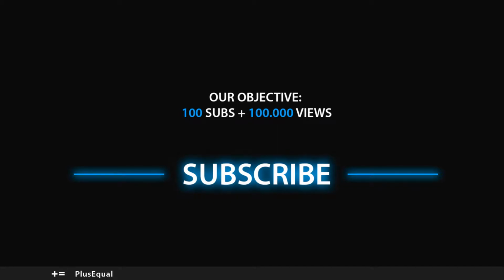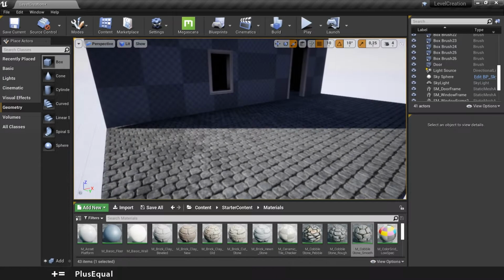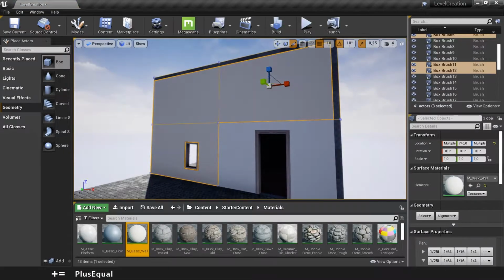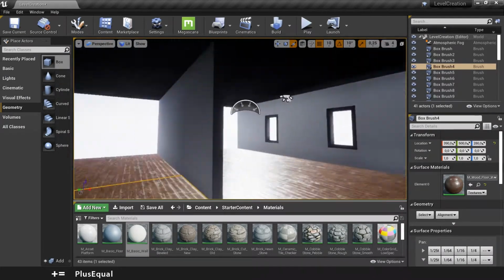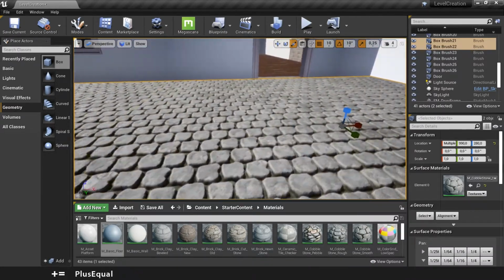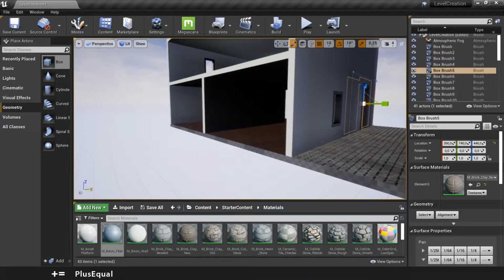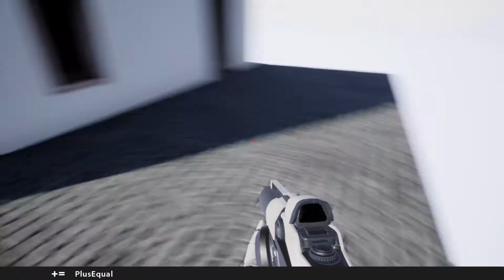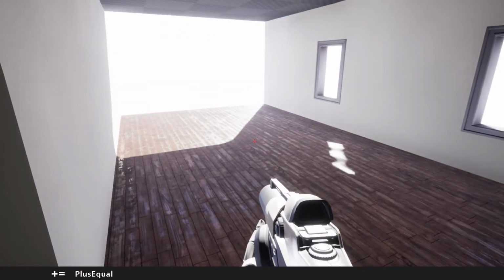Applying materials and align surface planar in Unreal Engine (2021) Level Creation [PART 3]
Hey there, in this tutorial we will be applying some materials from the starter content to the geometry created in the previous video. Small details in how to do it, like the surface planar alignment are part of the tutorial!